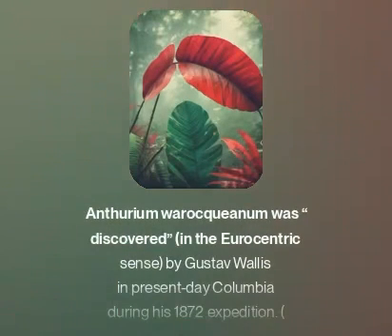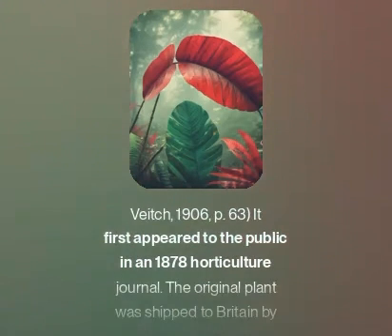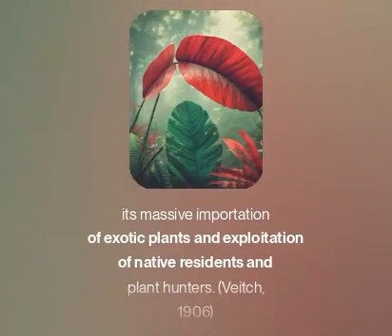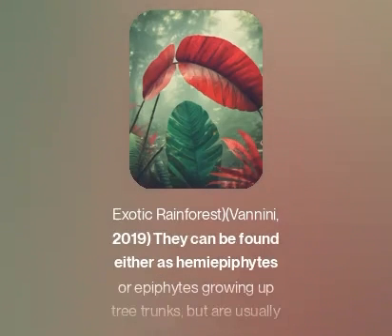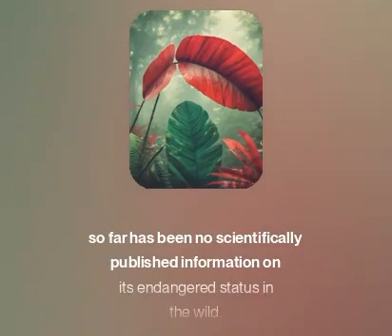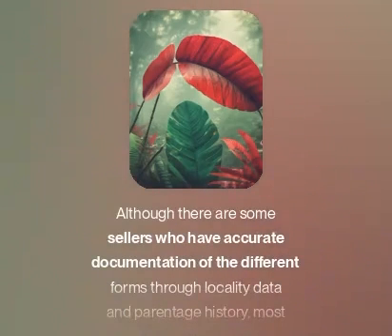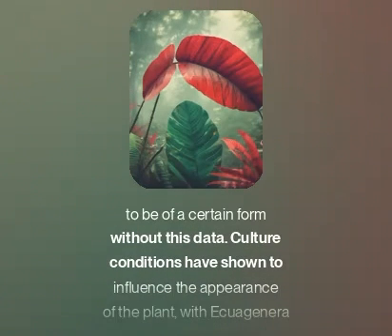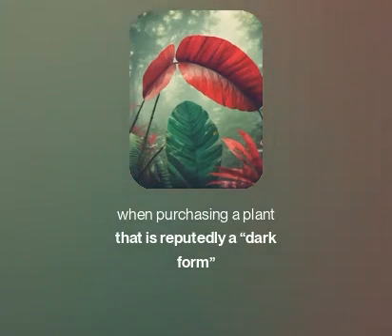Anthurium warocqueanum musical version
Anthurium warocqueanum was “discovered” (in the Eurocentric sense) by Gustav Wallis in present-day Columbia during his 1872 expedition. (Veitch, 1906, p. 63) It first appeared to the public in an 1878 horticulture journal. The original plant was shipped to Britain by the Veitch nursery (Moore, 1878, p. 101), famous for its massive importation of exotic plants and exploitation of native residents and plant hunters. (Veitch, 1906)
In the wild, the plants are found in forests from West Columbia starting at sea level, but upper elevation ranges are conflicting, ranging between 1430 m to 2200 m above sea level. (Exotic Rainforest)(Vannini, 2019) They can be found either as hemiepiphytes or epiphytes growing up tree trunks, but are usually found relatively low on trees, around 2.5 m off of the ground. (Exotic Rainforest) There so far has been no scientifically published information on its endangered status in the wild.
Because of its very large elevational range, A. warocqueanum has a large variety of variations in terms of leaf shape, color, and temperature tolerance. Although there are some sellers who have accurate documentation of the different forms through locality data and parentage history, most A. warocqueanum in the market today can’t be 100% confirmed to be of a certain form without this data. Culture conditions have shown to influence the appearance of the plant, with Ecuagenera stating that sunlight and age can both affect the shape and color of the leaves. Please be aware of this when purchasing a plant that is reputedly a “dark form”.